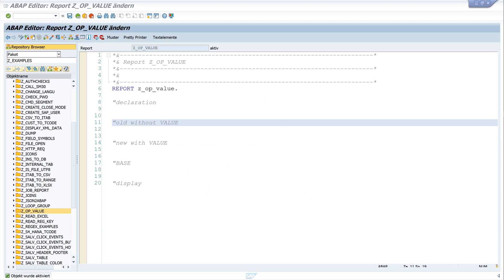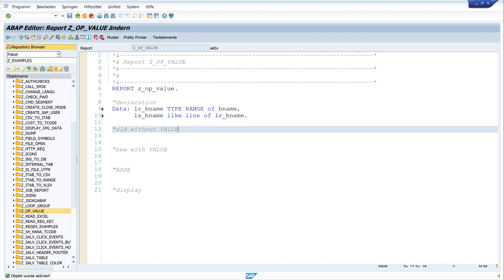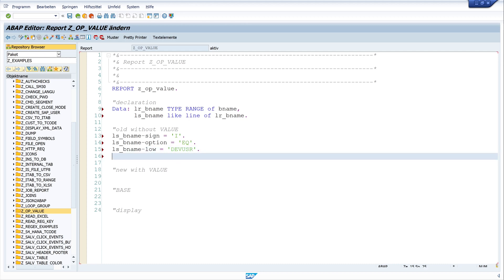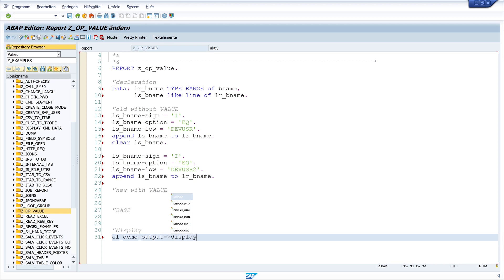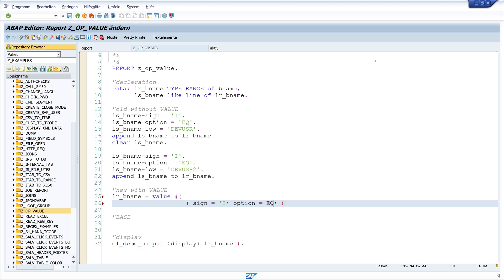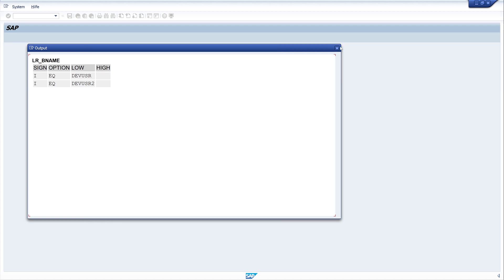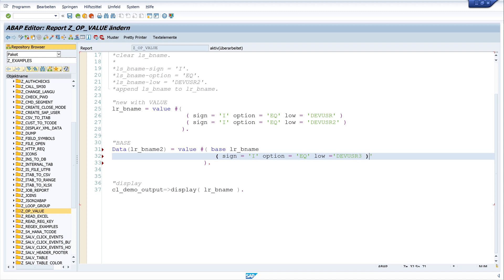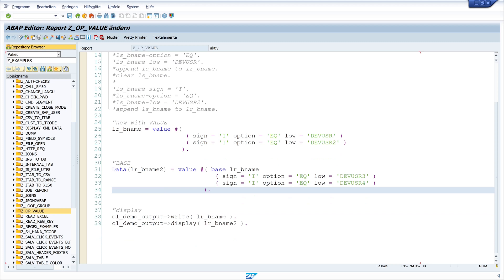VALUE Operator Using in ABAP [7.40] [english]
In today's video I will show you how to use the VALUE operator in ABAP. I show how you can quickly and easily fill ranges or internal tables with initial values.
In my example today I use a range. A range in ABAP is basically a special internal table that is used in SELECT-OPTIONS or in SELECT statements with WHERE ... IN.

▬▬  My Hardware  ▬▬▬▬▬▬▬▬▬▬▬▬▬

▬▬  Further Links  ▬▬▬▬▬▬▬▬▬▬▬▬▬▬▬